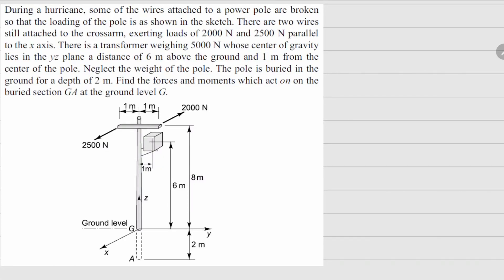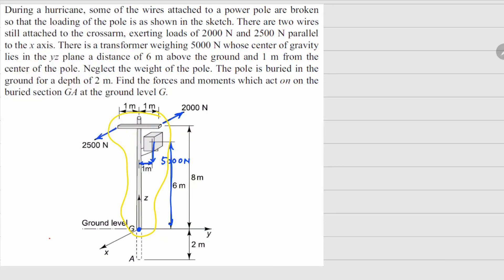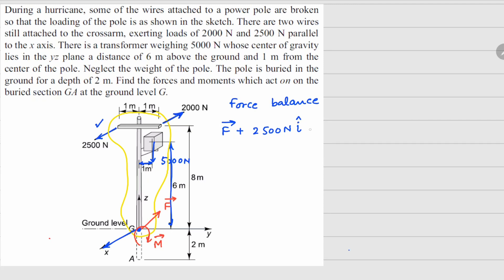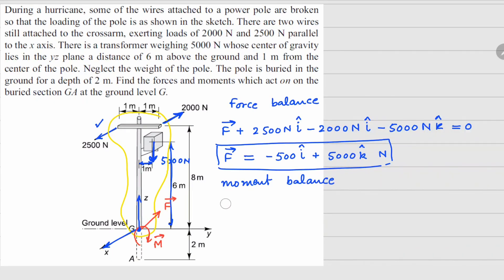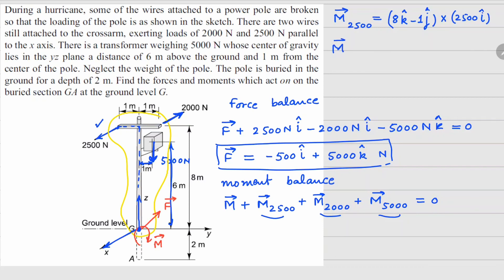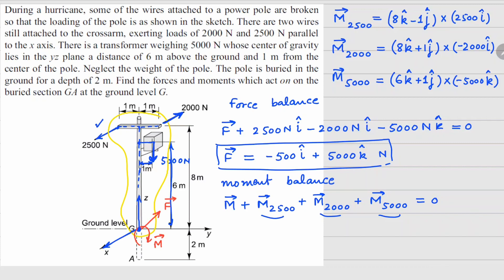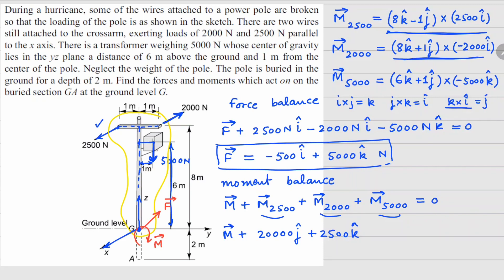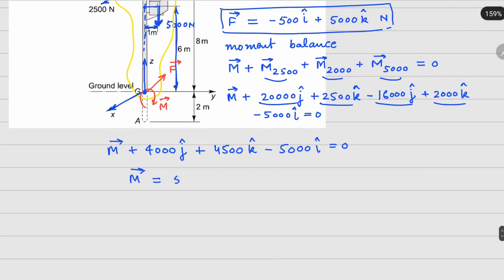Problem 1.18 | Fundamental Principles of Mechanics | Mechanics of Solids | Crandall, Dahl, Lardner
During a hurricane, some of the wires attached to a power pole are broken so that the loading of the pole is as shown in the sketch. There are two wires still attached to the crossarm, exerting loads of 2000 N and 2500 N parallel to the x axis. There is a transformer weighing 5000 N whose center of gravity lies in the yz plane a distance of 6 m above the ground and 1 m from the center of the pole. Neglect the weight of the pole. The pole is buried in the ground for a depth of 2 m. Find the forces and moments which act on the buried section GA at the ground level G.